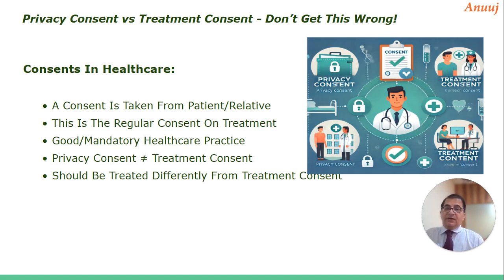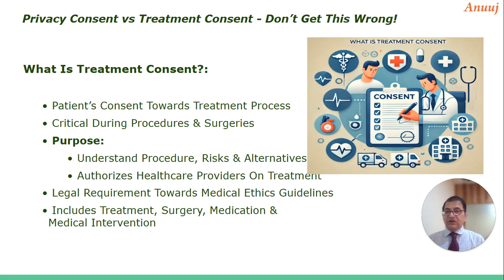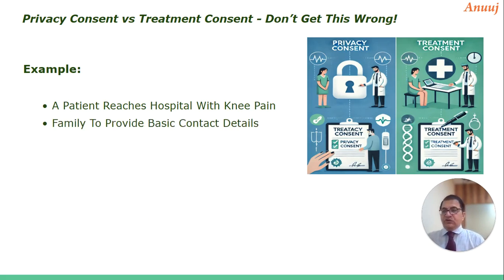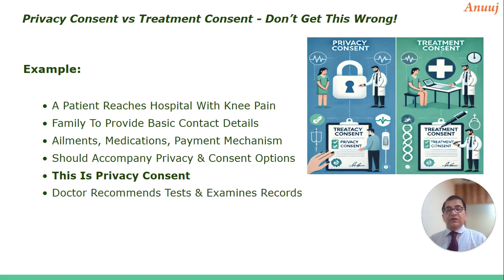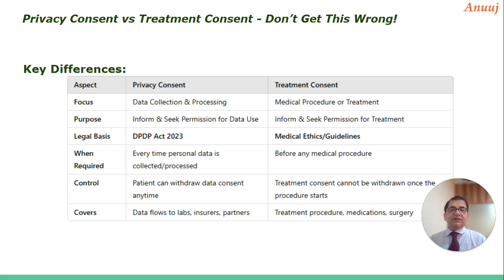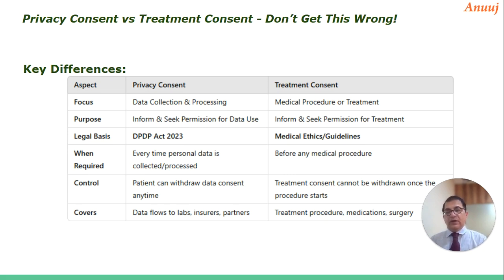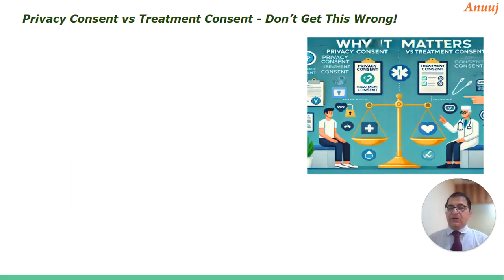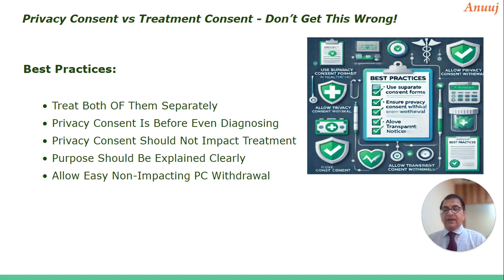Privacy Consent vs Treatment Consent Don’t Get This Wrong!, English Edition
Privacy Consent vs Treatment Consent – What Every Healthcare Provider Must Know!

Many hospitals, clinics, and telemedicine providers wrongly assume that treatment consent covers privacy consent—but they are legally and operationally different.

Under the DPDP Act 2023, privacy consent protects patient data rights, while treatment consent covers medical procedures.

🚑 In this video, we cover:
 ✅ What is Privacy Consent? When & why is it required?
 ✅ What is Treatment Consent? How does it differ from privacy consent?
 ✅ Key Differences Between the Two (Legal, Purpose, and Patient Control)
 ✅ Why This Distinction Matters (Legal compliance & patient trust)
 ✅ Best Practices for Healthcare Compliance

📌 Why It’s Important:
The DPDP Act 2023 mandates explicit consent for handling sensitive patient data.
Not separating privacy and treatment consent can lead to compliance violations, legal risks, and patient mistrust.

 🏥 Hospitals & Clinics – Ensure compliance in patient records & consent collection.
 💻 Healthtech & Telemedicine Startups – Protect patient data under DPDP Act.
 🩺 Doctors & Healthcare Administrators – Improve consent practices & avoid legal risks.
💬 Need a Privacy Consent & Treatment Consent Template for your hospital or healthtech platform?